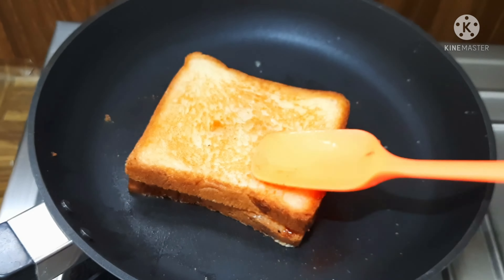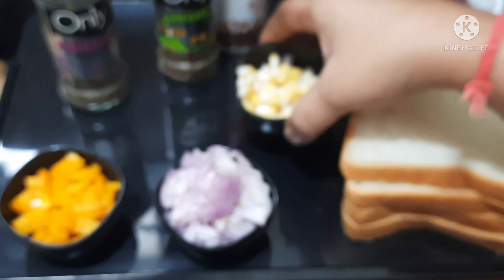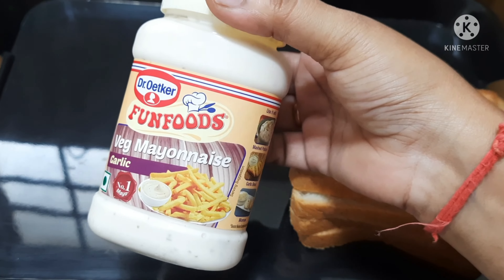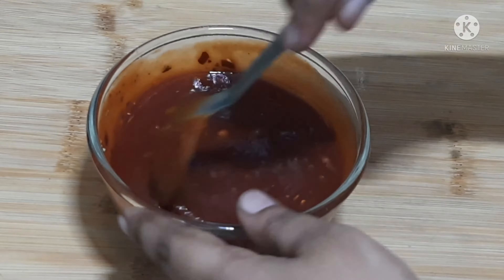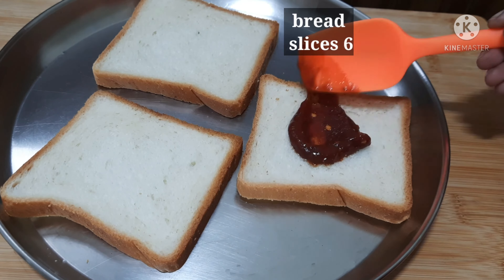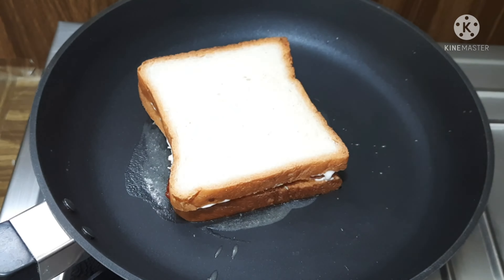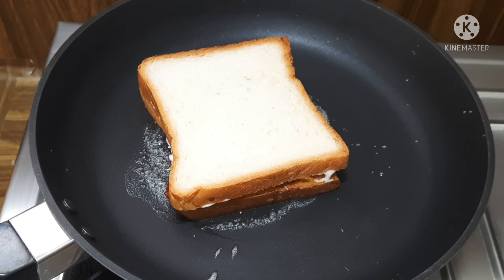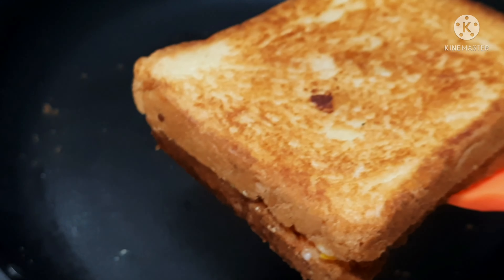Veg Cheese Bread Sandwich Recipe.Instant pizza sauce. Quick&Easy How to make a Veg Cheese sandwich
Veg Cheese Bread Sandwich Recipe in telugu. Quick& Easy How to make a Veg Cheese sandwich Recipe .